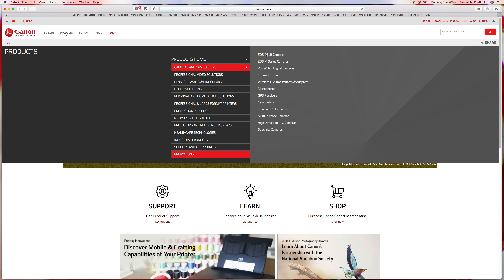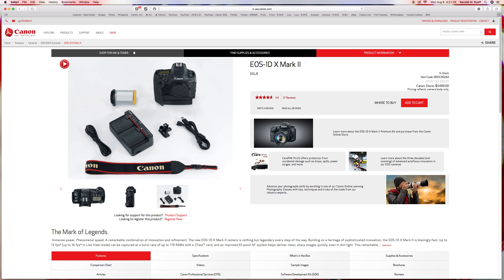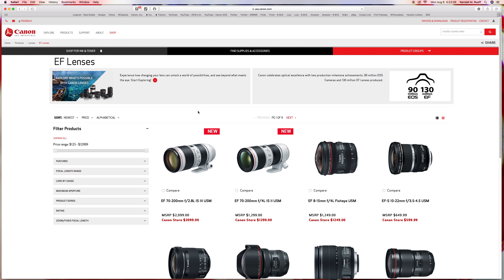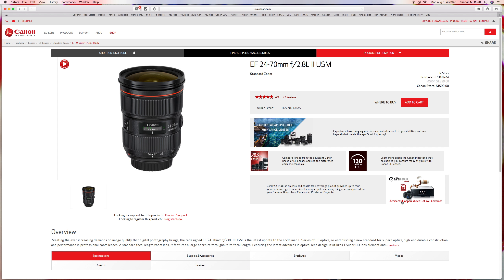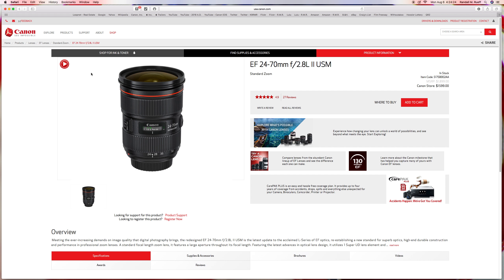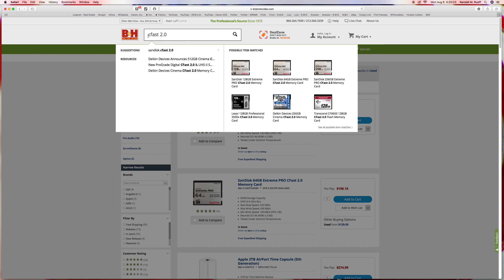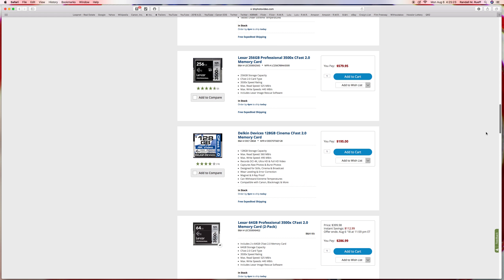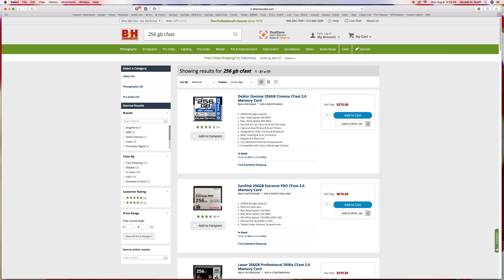Canon EOS Photographer Randall M. Rueff's 45th. Birthday is on 8-17-2018 A.D.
8-6-2018 A.D.

U.S.A.

K9RMR